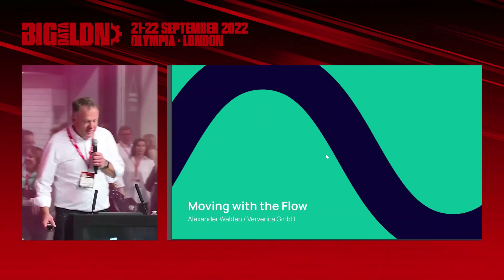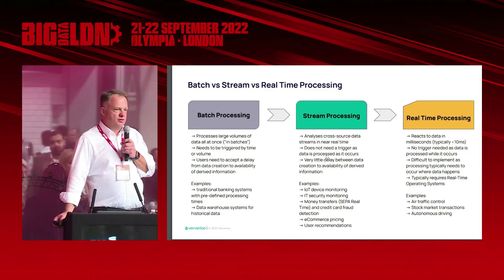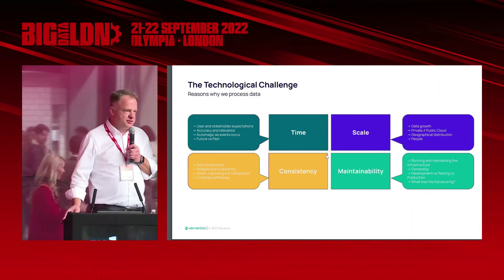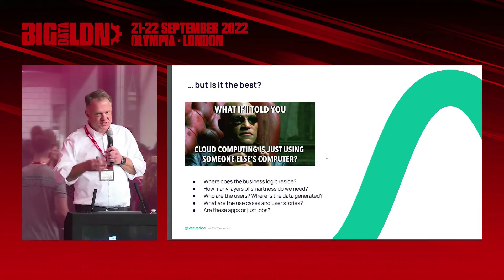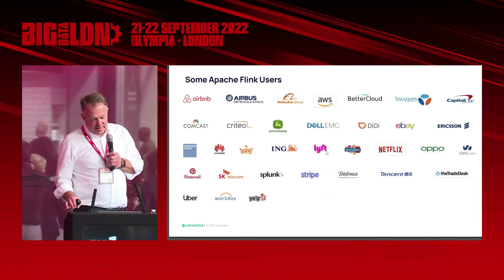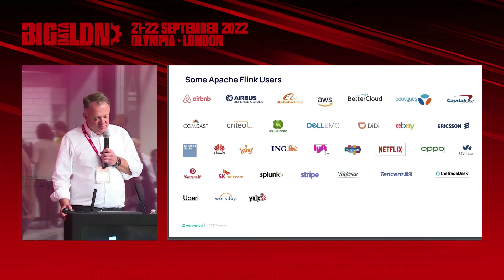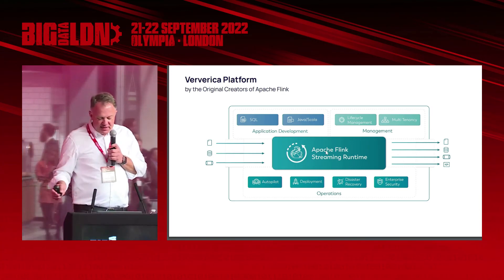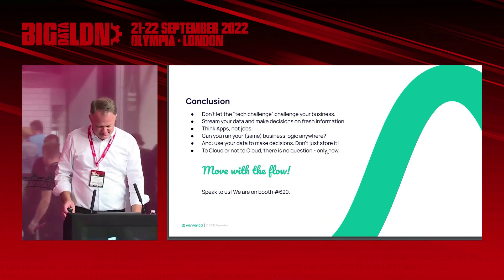Data: Moving with the flow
Big Data LDN 2022, 21 Sept, 12:00pm, Fast Data Theatre
Speaker:
Alex Walden, Ververica

Over many years, batch processing in private data centers was the standard in handling varying quantities of data. With changes in IT, business and society, users are expecting results within seconds, not days. Furthermore, moving to Cloud has become the norm but has brought additional layers of complexity to the game. In this presentation, we will look at real world examples of how managing and handling big data through stream processing in private, public and hybrid Cloud scenarios has helped organizations achieve their business goals - simply by moving with the data flow!